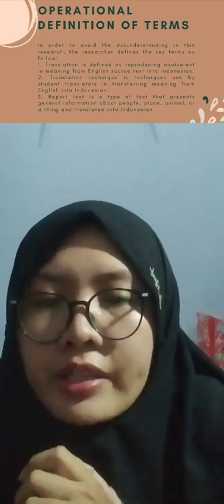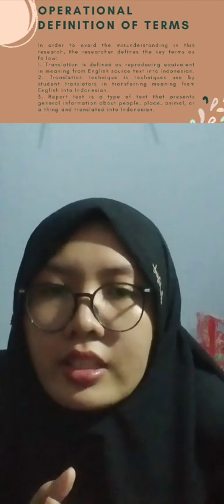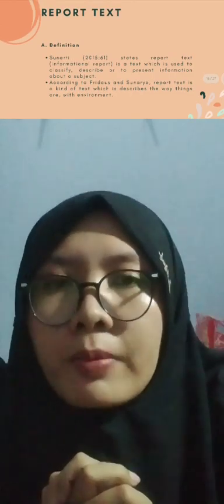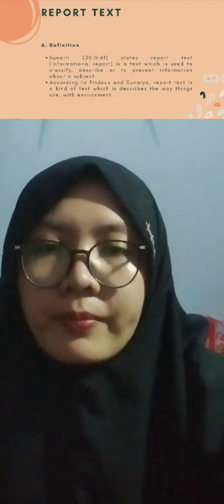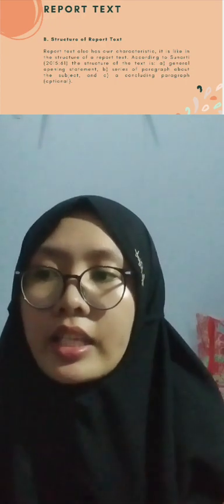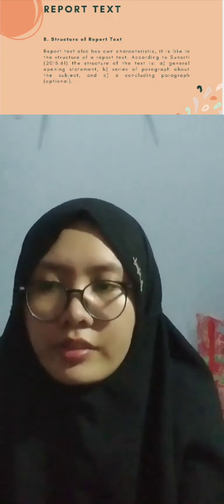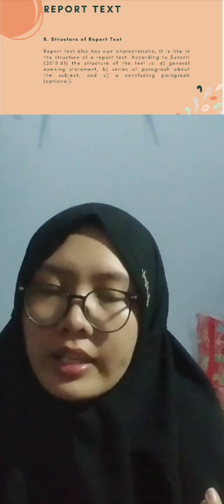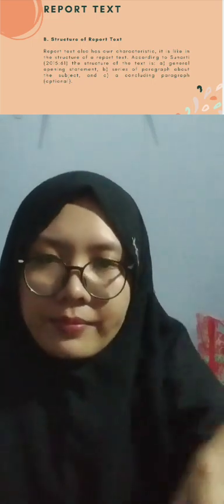Seminar on Thesis Proposal Midterm Test - Farah Annisa